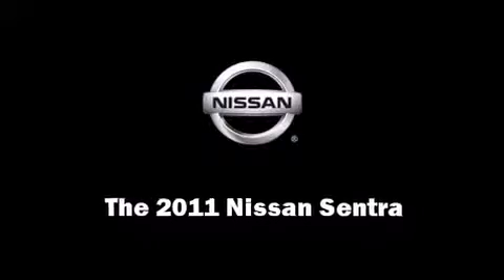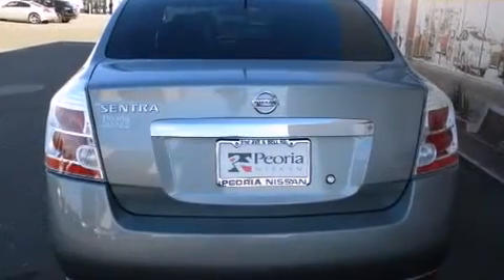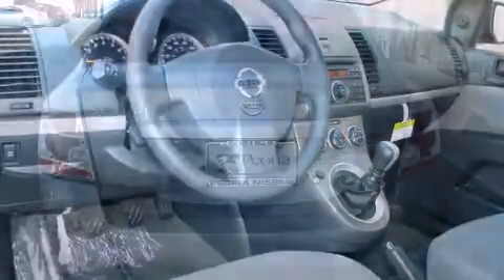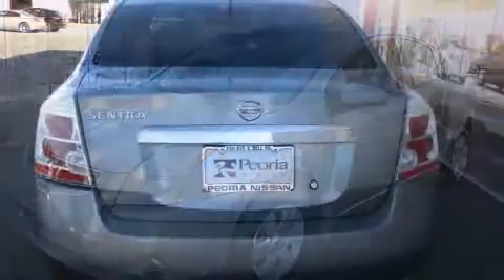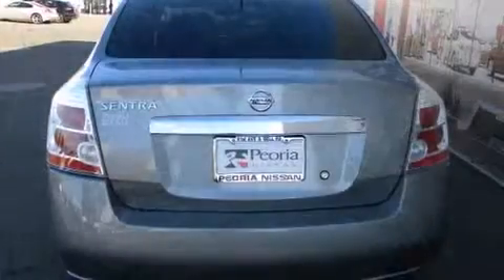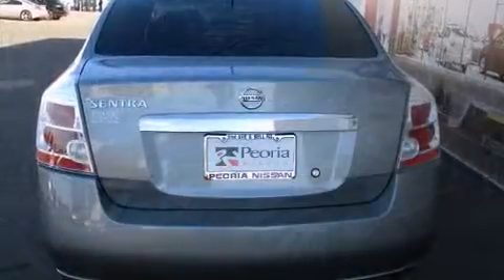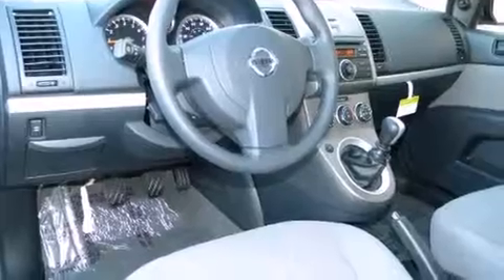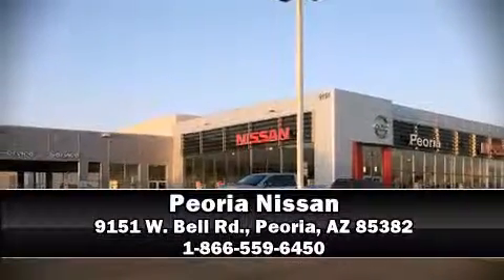2011 Nissan Sentra 2.0 Sedan in Peoria, AZ 85382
Peoria Nissan
9151 W. Bell Rd.

Experience driving perfection in the 2011 Nissan Sentra. This 4 door, 5 passenger sedan provides a satisfying ride for all passengers. Top features include front bucket seats, a tachometer, variably intermittent wipers, a split folding rear seat, air conditioning, tilt steering wheel, power windows, and 1-touch window functionality. Passengers are protected by various safety and security features, including: head curtain airbags, front SIDE impact airbags, traction control, Anti-whiplash front head restraints, ignition disabling, and ABS brakes. This car was designed with safety in mind, allowing you to drive with even greater assurance. Our sales reps are extremely helpful & knowledgeable. We'd be happy to answer any questions that you may have. Stop by our dealership or give us a call for more information.